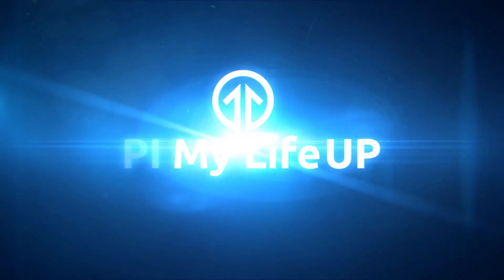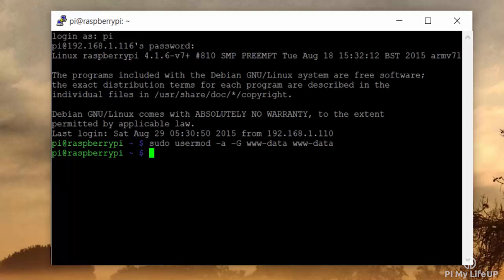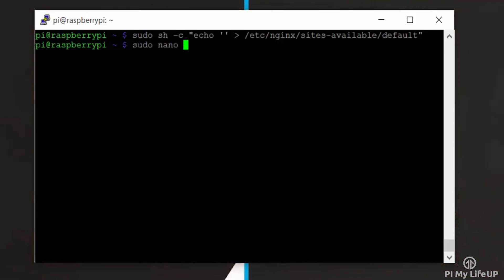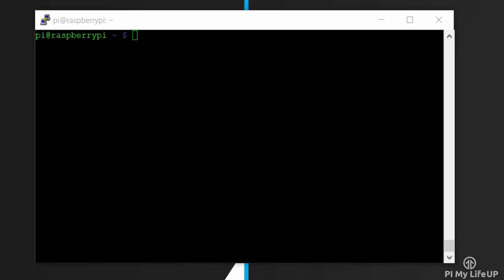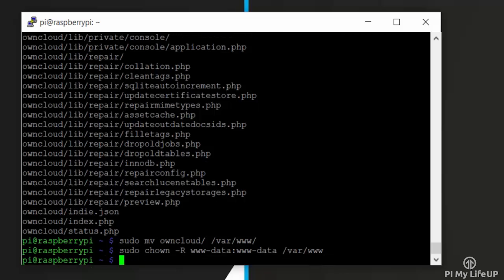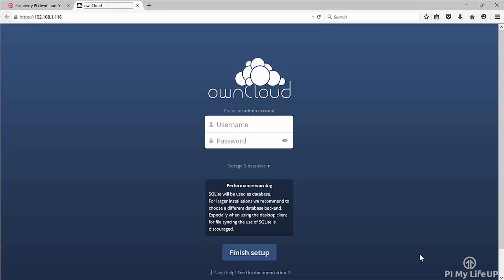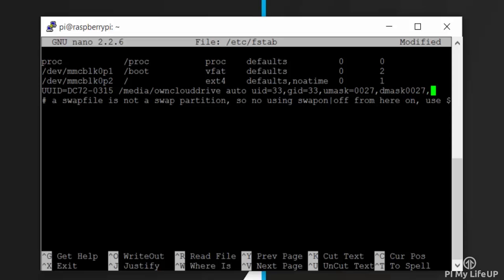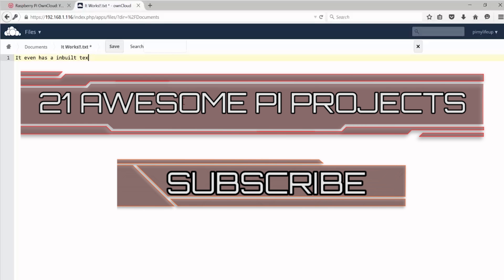Raspberry Pi OwnCloud: Your Own Personal Cloud Storage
In this project you will learn to how to make a Raspberry Pi Owncloud server. This is a great way to have your very own personal cloud storage that is hosted your home, business or anywhere with internet access.

As many people are aware privacy is starting to become more and more of an issue. If you’re protective of the privacy of your files, then you will probably be interested in this setup.

You will need to have a Raspberry Pi with Raspbian installed on it. If you don’t you can check out my video on installing Raspbian. This particular tutorial is on the Raspberry Pi 2 Owncloud however this should be backwards compatible with any previous version of the Pi.

In this tutorial we will also take a look at mounting a hard drive so the Raspberry Pi cloud server can store the files without running out of room fast. I highly recommended doing this as you will find a SD card really doesn’t hold much unless you pay for an expensive one.

The overall setup of an external drive is pretty easy but very easy for complications to occur.

Once Owncloud is all setup you simply setup your admin account and you’re all good to go. If you decided not to setup an external drive, then I recommend keeping the network drive as the default.

If you want to access the Owncloud Raspberry Pi outside your network, then you will need to setup port forwarding. I recommend following my tutorial and forwarding a random port to port 80 on the pi.

I hope this video/tutorial has helped you be able to make your own Raspberry Pi Owncloud.